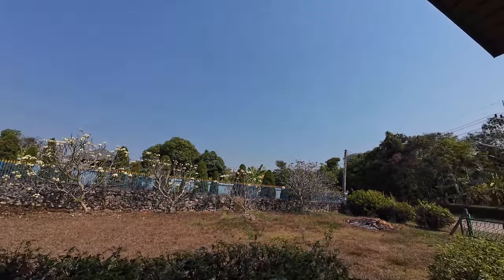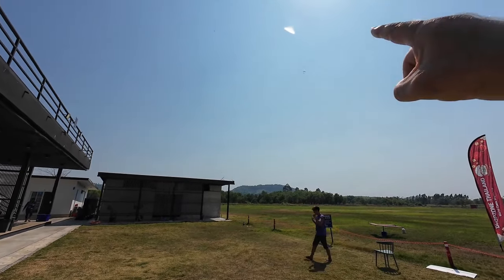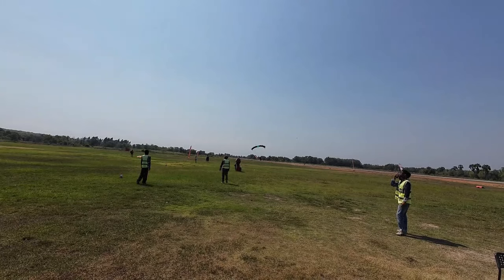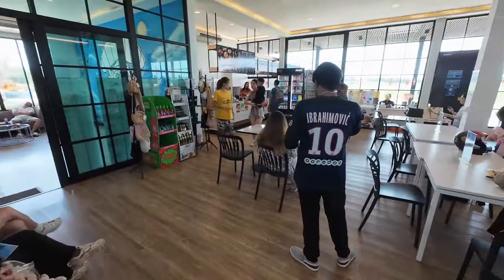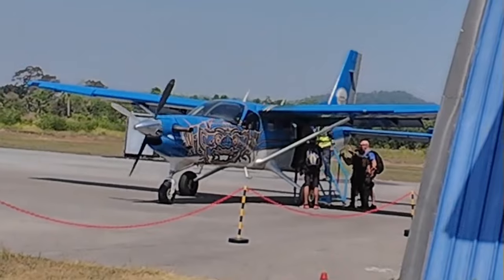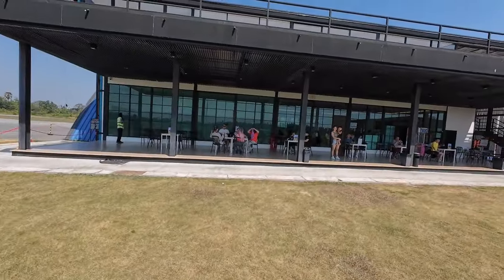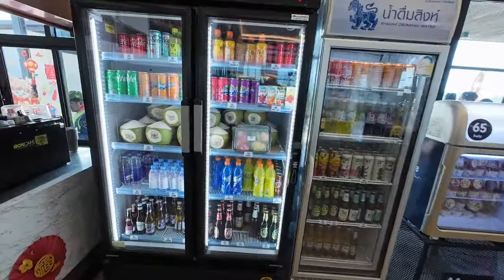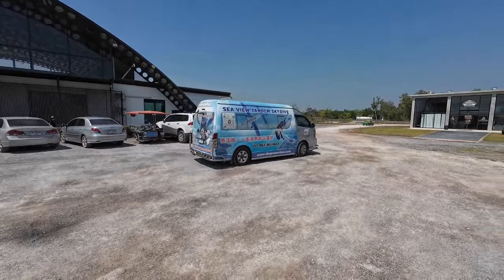Sky Dive Thailand.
SKYDIVE at Thailand's best Skydive center  in Thailand.  Dropzone Thailand Rayong. Jump from 13,000 feet doing a Tandem Skydive.